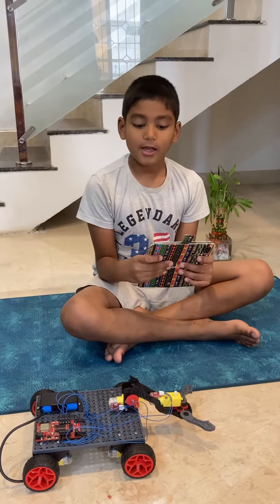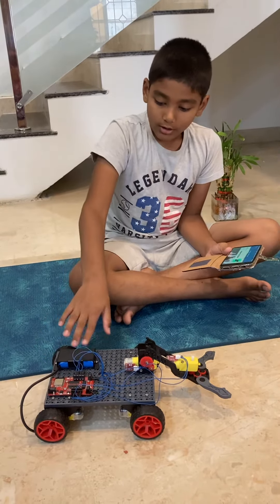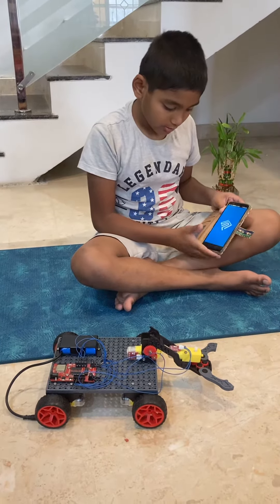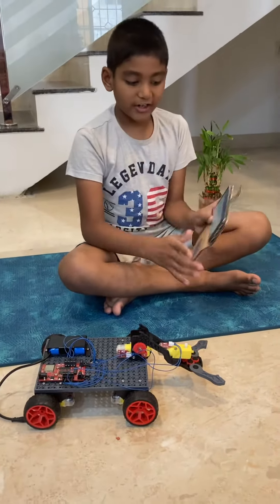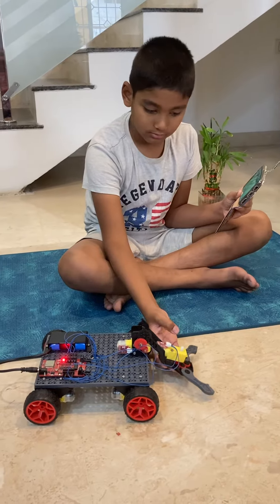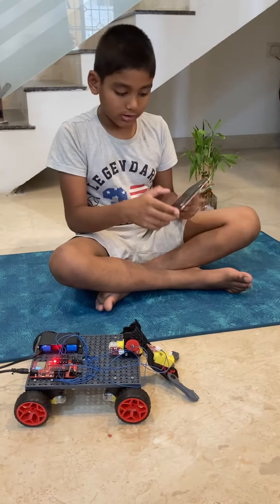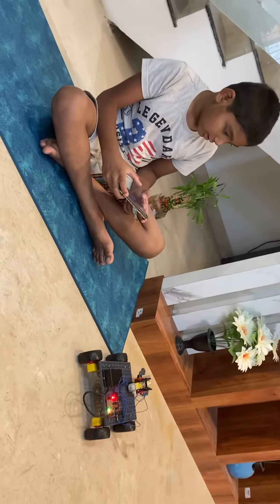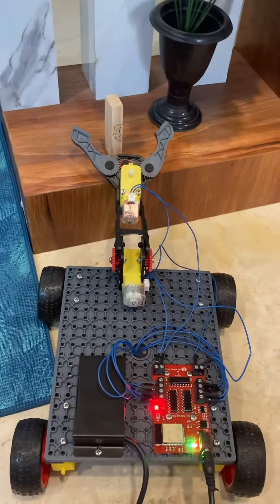Ranger Robot Introduction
Here I’ll show you my Ranger Robot, which I have created . This robot can be controlled by any smartphone via Bluetooth.